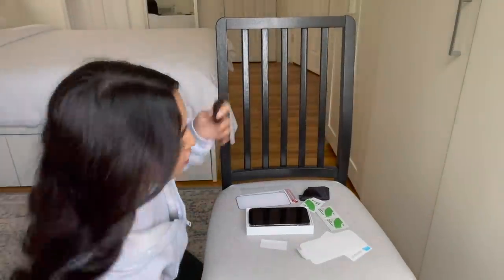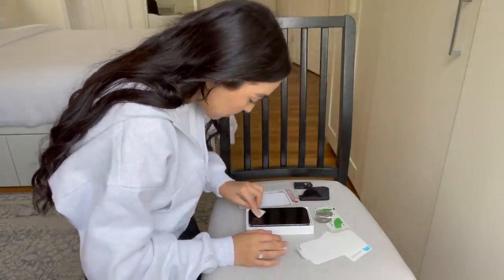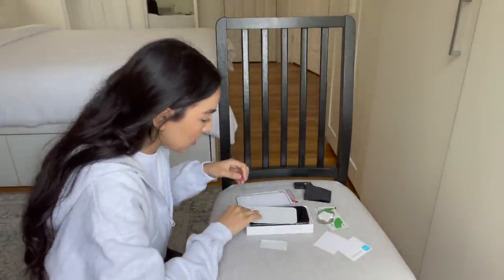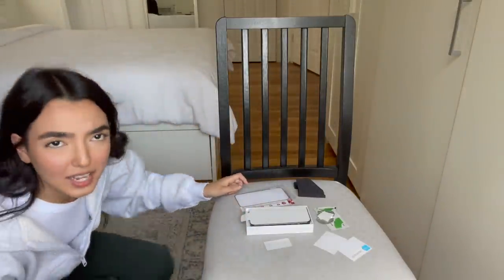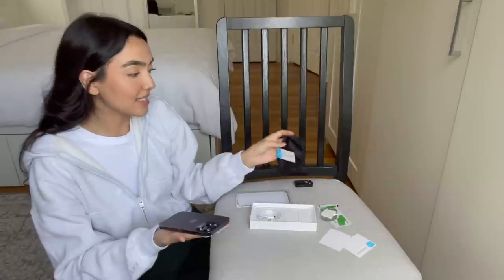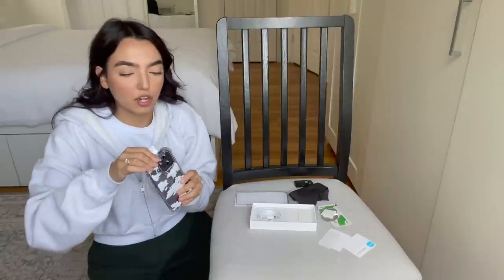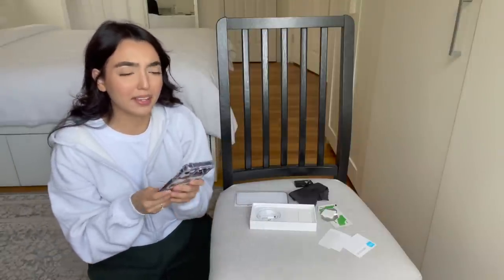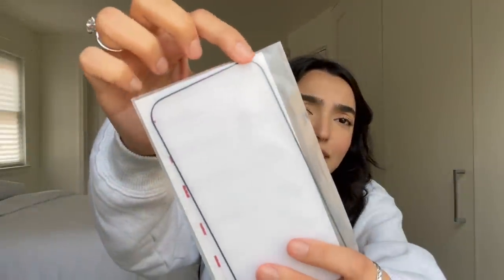unboxing the iPhone 14 Pro in deep purple!!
In today's video, I will be unboxing the new iPhone 14 Pro in deep purple! So many twists and turns in this video lol